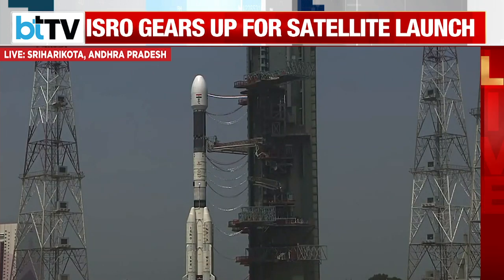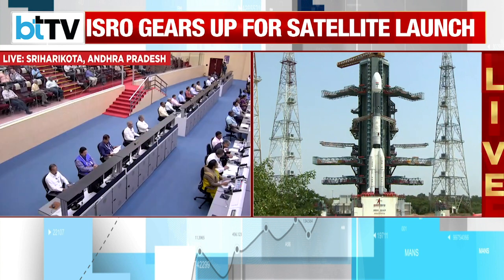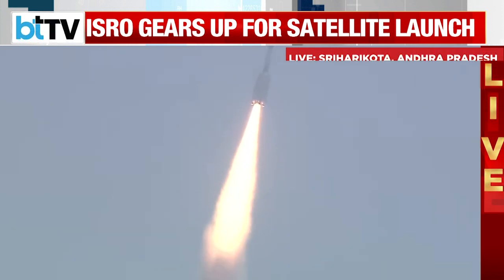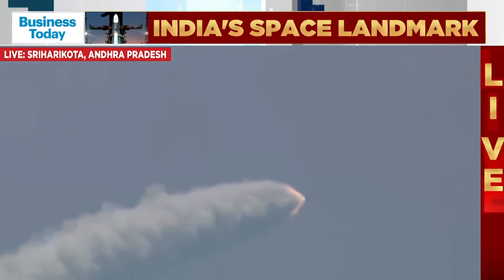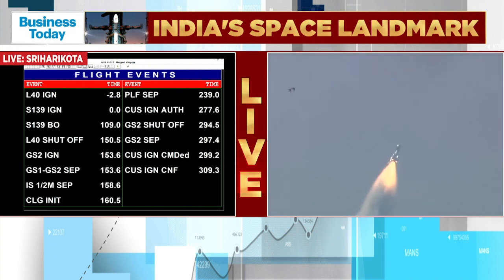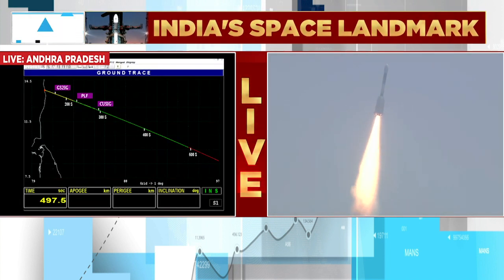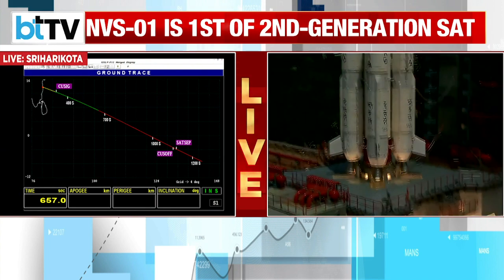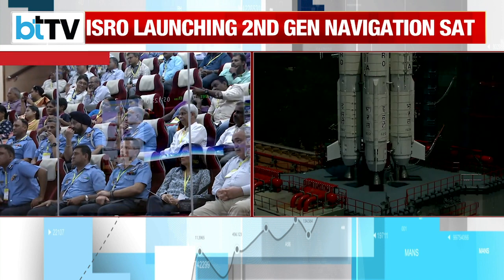ISRO Launches Next-Gen Satellite For Real-Time GPS Timing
The Indian Space Research Organisation (ISRO) on Monday launched the second generation of the home-grown satellite navigation system, NavIC (Navigation with Indian Constellation). The 2,232 kg navigation satellite NVS-01 was launched via the 51.7-metre tall Geosynchronous Satellite Launch Vehicle (GSLV) rocket at 10:42 am from the second launchpad at the Satish Dhawan Space Centre, Sriharikota.